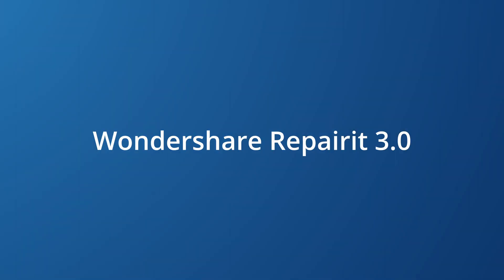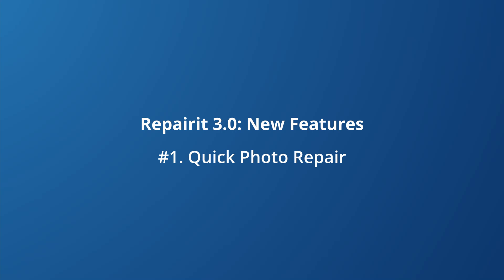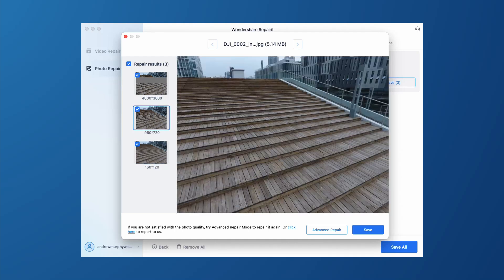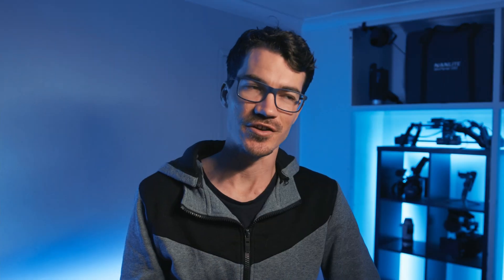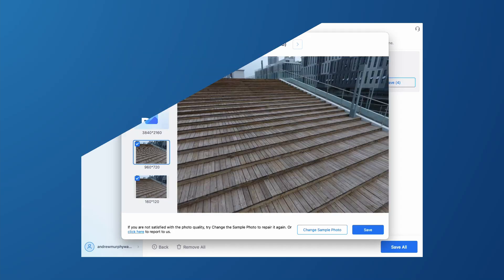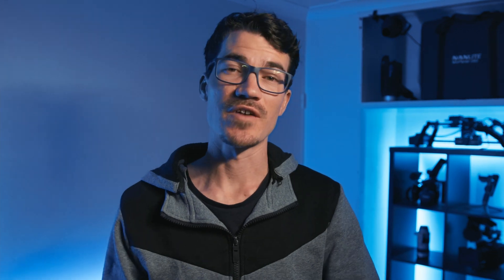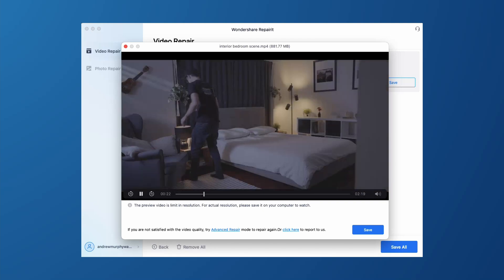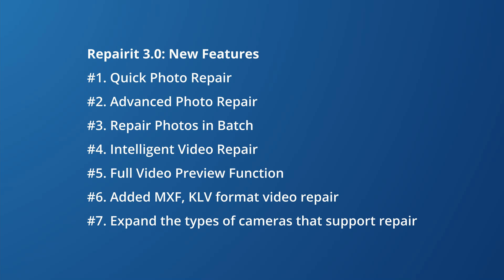How to Repair Photos in Wondershare Repairit | Software Repairit 3.0 Can Repair Corrupted Photos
Do you know how to repair photos in Wondershare Repairit? Do you need to repair corrupted photos? Repairit V3.0 is online now! This new version can repair corrupted photos easily.

Repairing corrupt photos is the most distinguishing feature of Repairit 3.0. This new version can not only repair corrupted video files but also fix corrupt or damaged photos. Corrupted photo repair has become an increasing number of people's demands. And in this video, you will get methods of how to repair corrupt photos/corrupted images/damaged jpg files. Besides, photo repair function can repair photos in batches, which will save you a lot of time when you have many corrupted photos to repair. Meanwhile, we provide you with simple video repair methods. There have also been some updates of video repair functions, such as advanced video repair, intelligent video repair, full video preview, and so on.

Timestamps:
0:00- Intro
0:35- Quick Photo Repair
1:17- Advanced Photo Repair
2:12- Repair Photos in Batch
2:49- Intelligent Video Repair
3:12- Full Video Preview Function
3:22- Added MXF, KLV format video repair
3:34- Expand the types of cameras that support repair